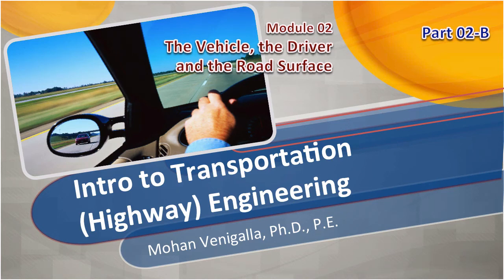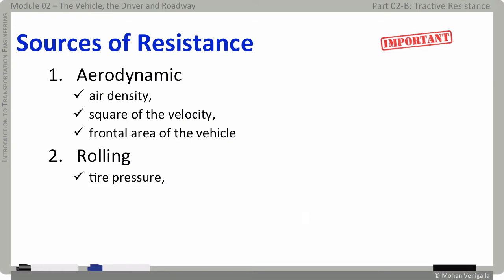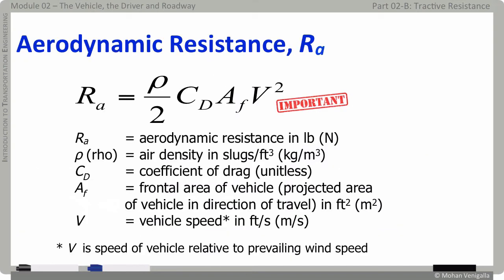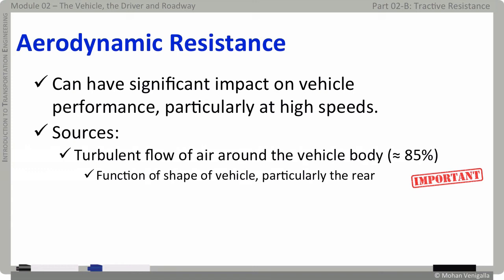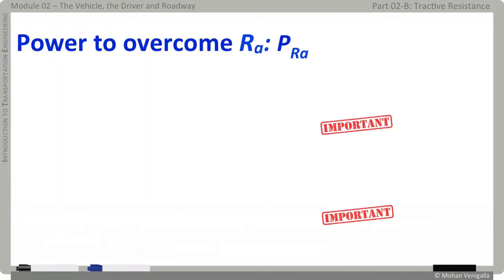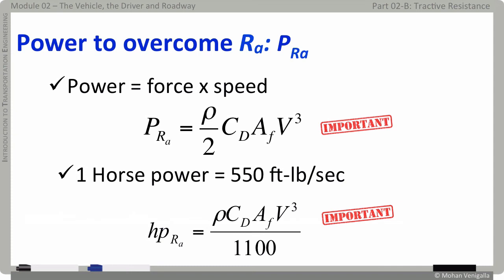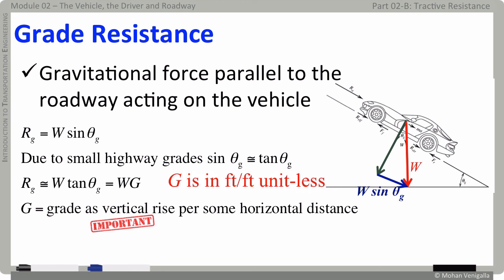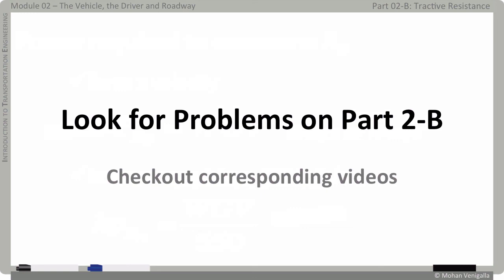Module 02-B: Tractive Resistance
Module 02: The Vehicle, the Driver and the Roadway
Part 2-B: Tractive Resistance